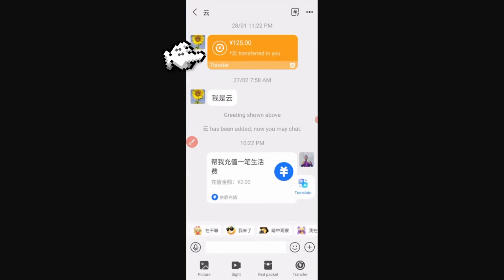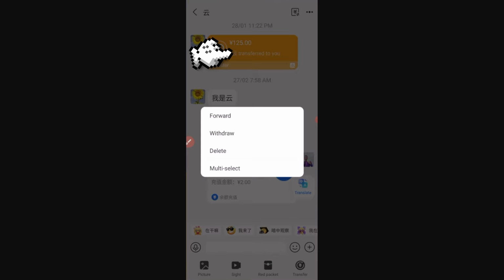How to WITHDRAW MONEY REQUESTS in ALIPAY (Solution)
I teach you how to withdraw money requests in Alipay

In this video you will learn how to:
— withdraw money requests in Alipay
— cancel pending money requests in Alipay app
— delete payment requests you sent to others
— step by step guide to manage money requests
— fix issues when withdrawing a request
— stop automatic payment collection on Alipay
— check pending requests in your Alipay wallet
— review and remove money requests safely
— understand how Alipay money request feature works
— manage transactions and requests in Alipay